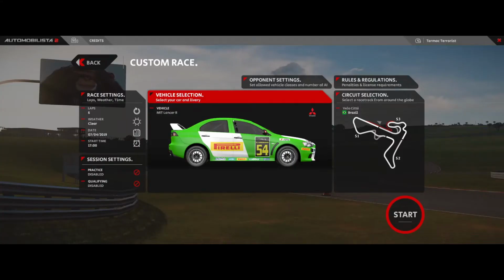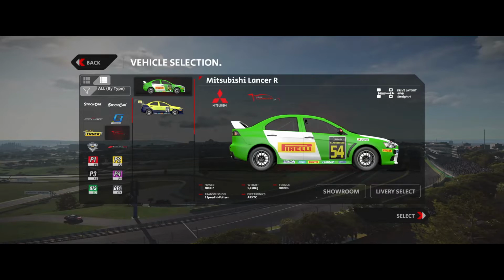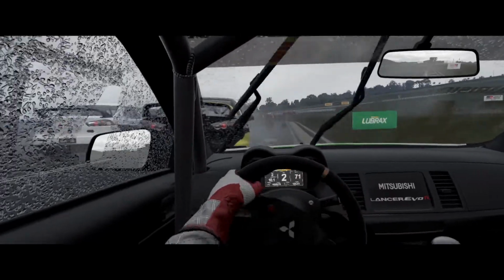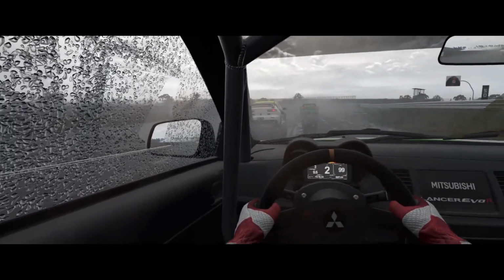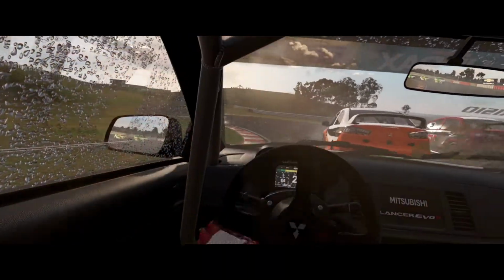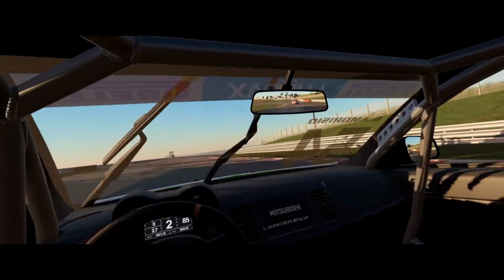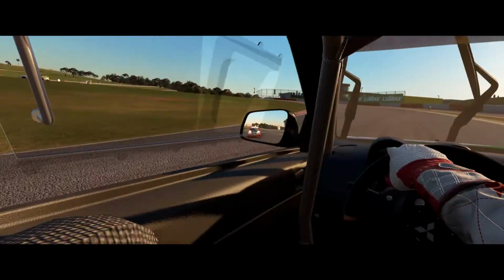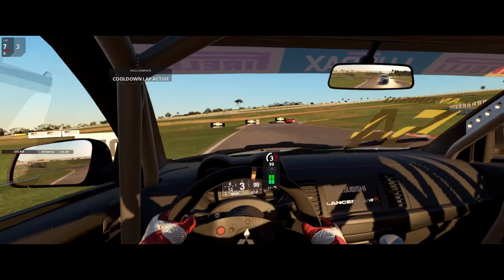Automobilista 2 A.I. Test 2! Monkeying Around At Velo Citta!!!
My Rig:
FANATEC
CSL Pedals + Loadcell brake
Clubsport 2.5 Wheelbase
P1 Wheel
SQ V1.5 Shifter

NEXT LEVEL
F-GT Racing frame

PC
Intel 9700F 4.7Ghz CPU
Nvidia RTX2070 Super 8G GPU
16G DD4 2666 RAM
1TB SSD

VR
Pimax 5k plus